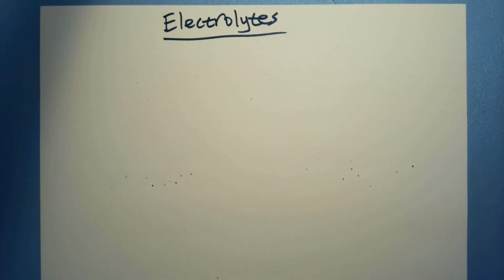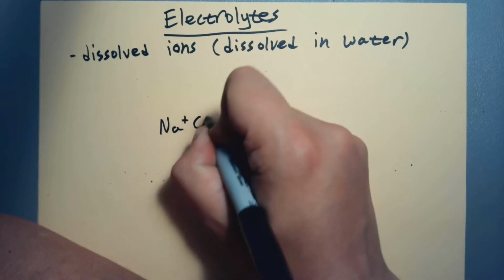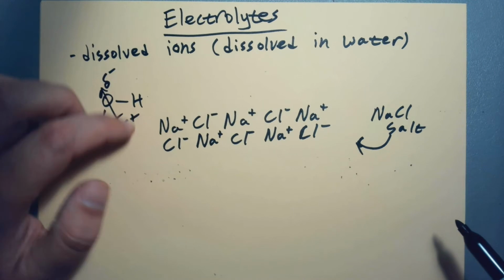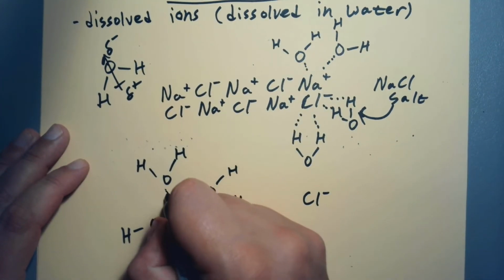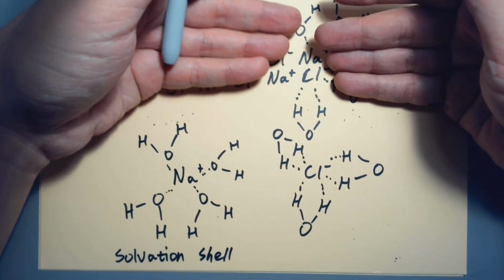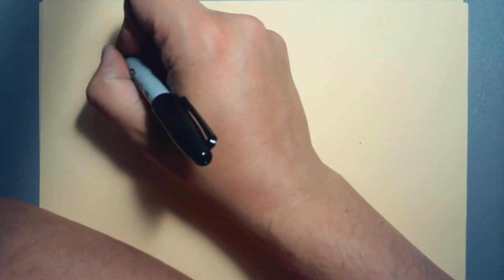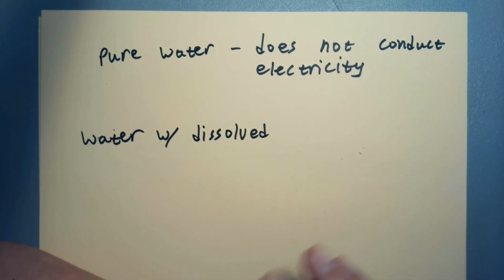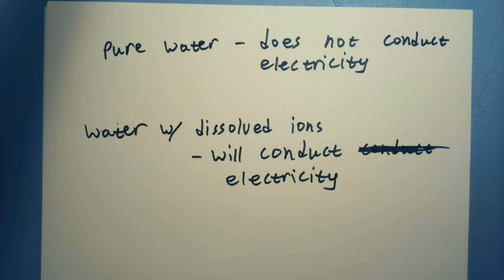CH112 10 4 Electrolytes